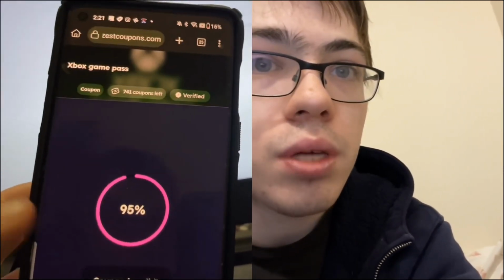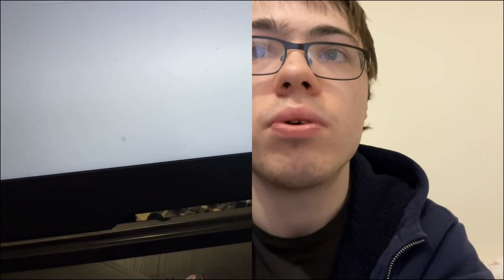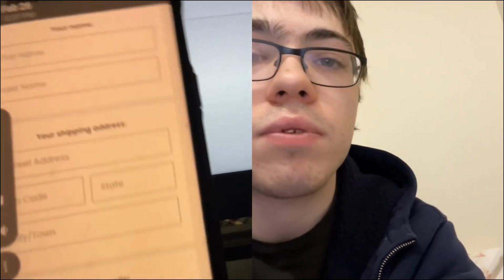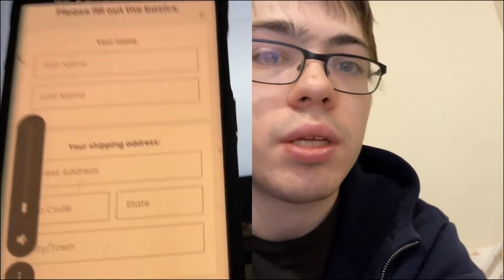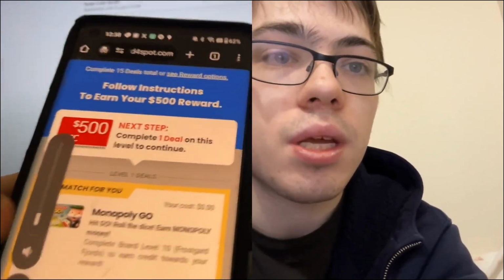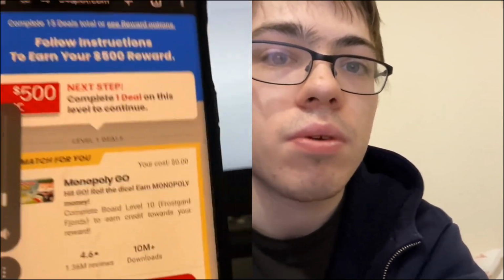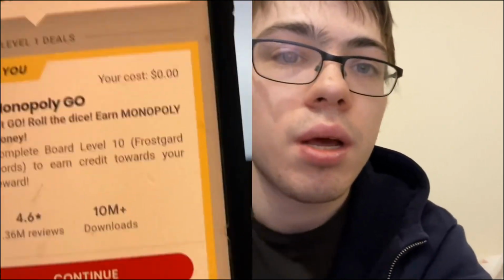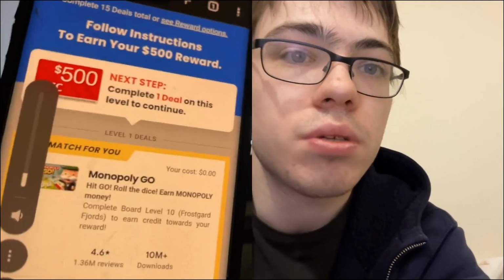Xbox Game Pass Hack 2025 🕹️ Unlimited Access to All Games (No Ban!)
Yo gamers! In this video I’ll show you how I got unlimited access to Xbox Game Pass without paying monthly 🕹️ No ban, no sketchy codes, and no third-party apps — this 2025 method is clean, safe, and still working on Xbox and PC.

I’ll walk you step-by-step through how to activate full Game Pass Ultimate, including cloud gaming and EA Play, without a credit card. Whether you’re trying to play Starfield, Forza, or Halo Infinite — this is your ultimate shortcut.

Stick around till the end — the final trick is what makes it actually work.